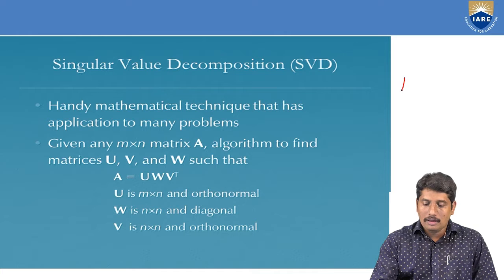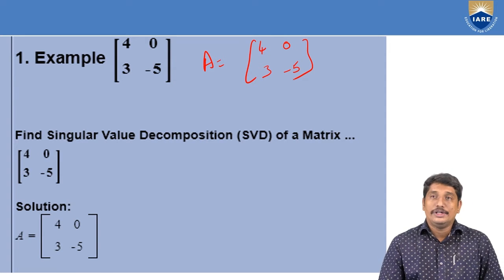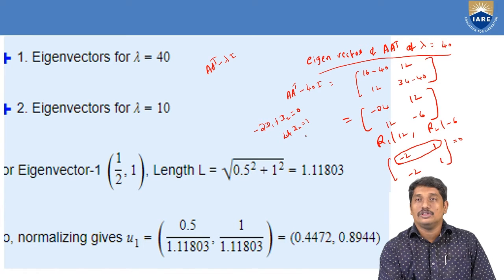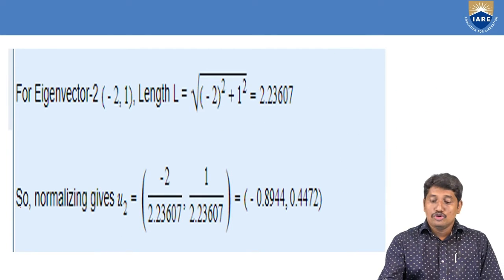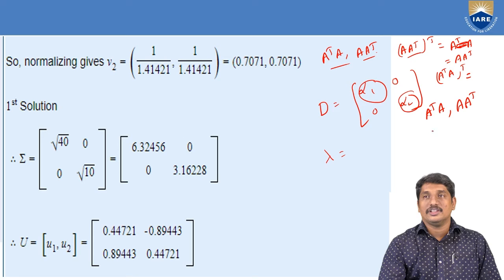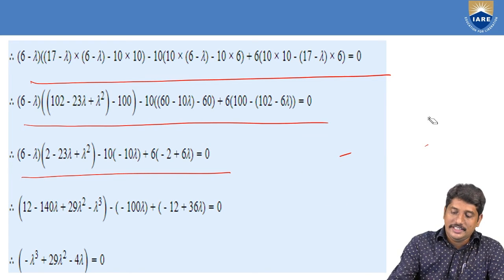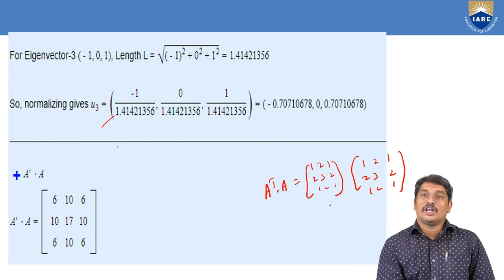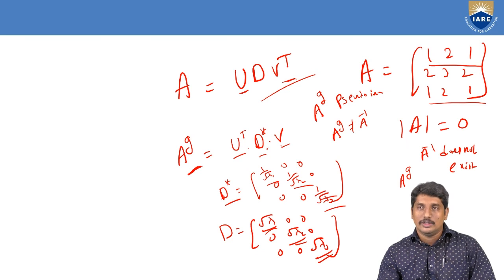SVD of a 𝟐×𝟐, 𝟑×𝟐 matrix by Mr.Ch Chaitanya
SVD of a 𝟐×𝟐, 𝟑×𝟐  matrix by Mr.Ch Chaitanya | Department of Mathematics | IARE
the singular value decomposition is a decomposition into the form

Telangana, India.